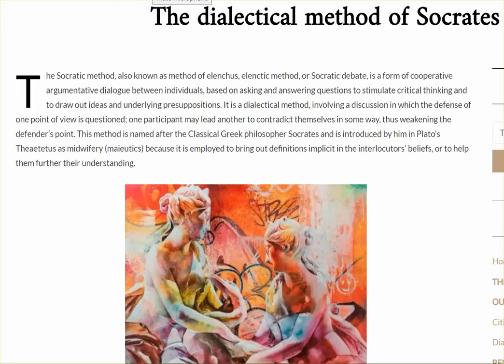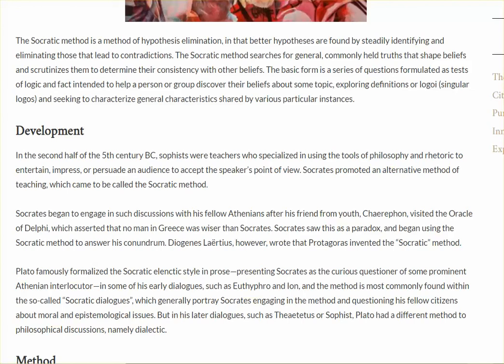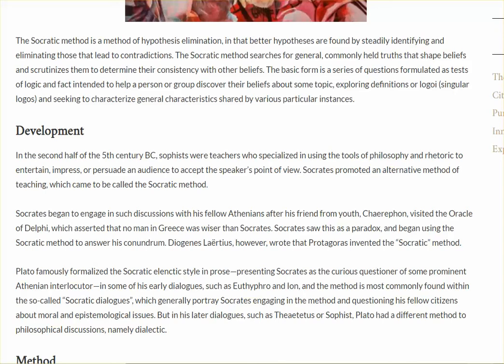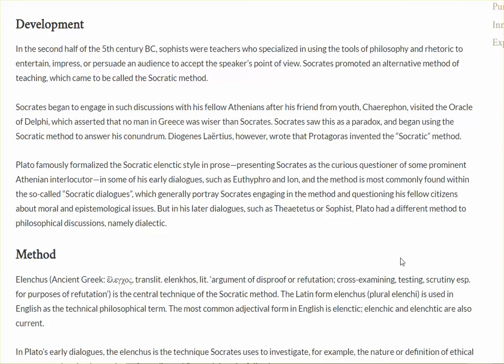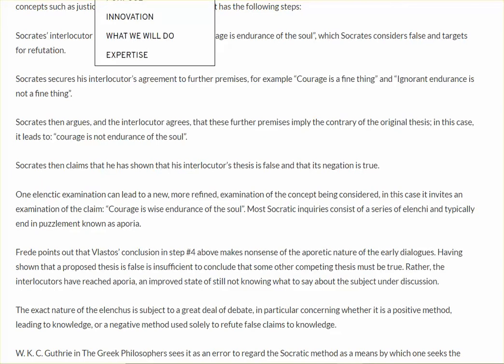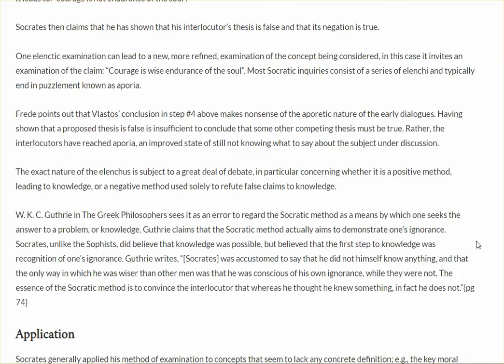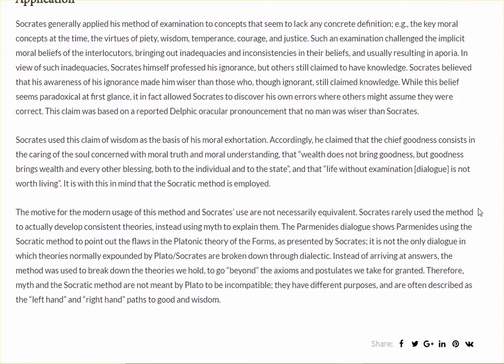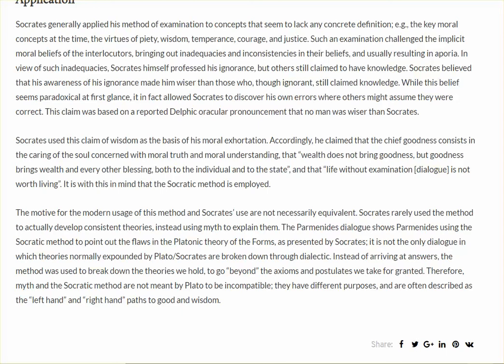Philosophy | Socratic Method| English Version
CSS PMS Exam Preparation at HOME without going to Academy and wasting money.